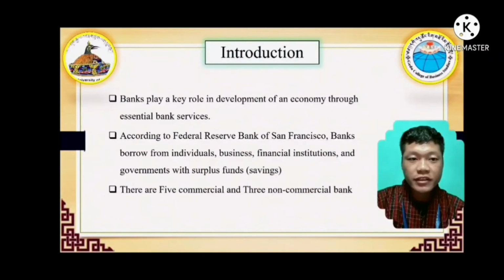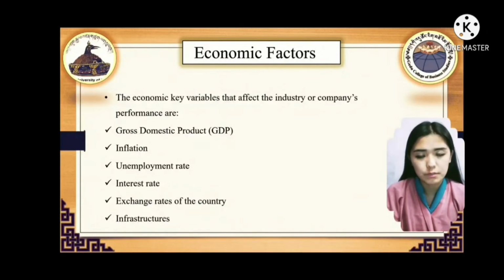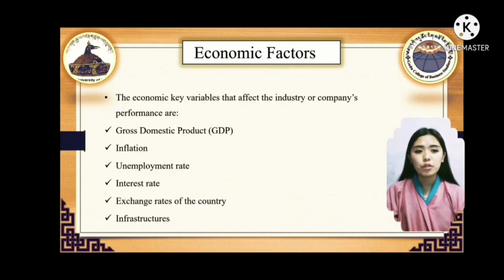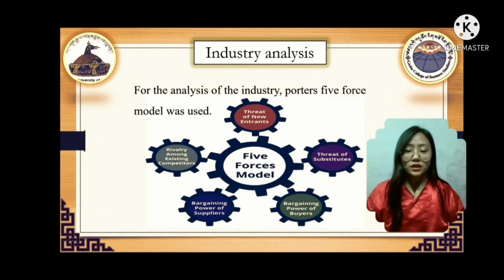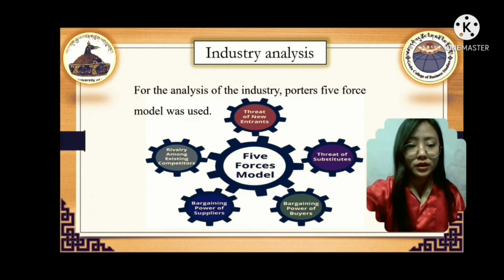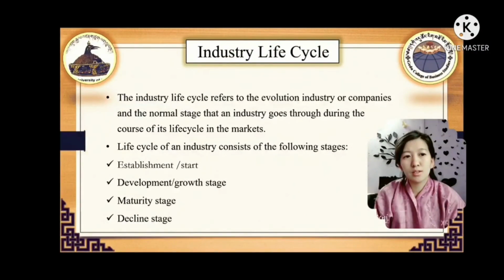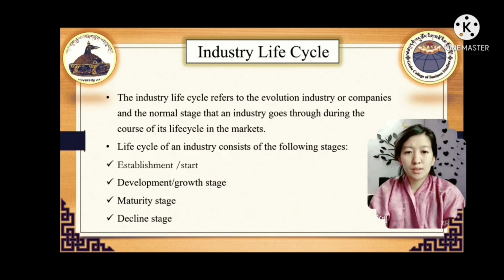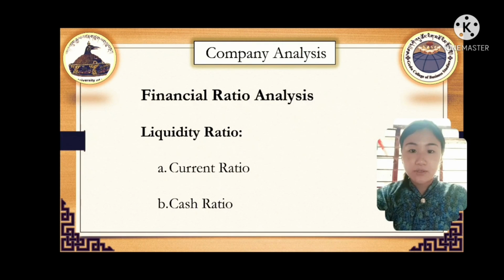8 June 2021